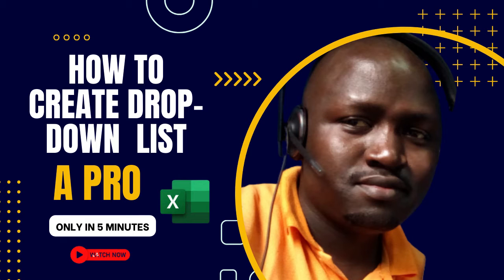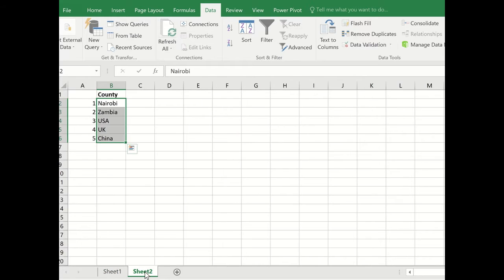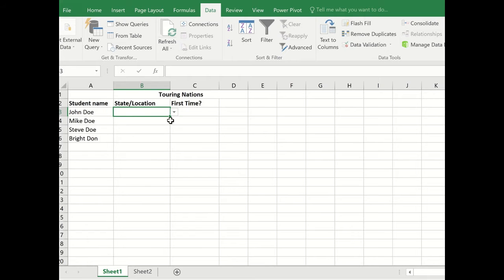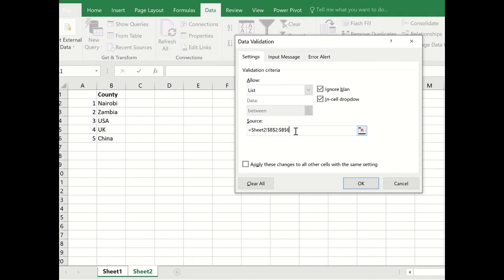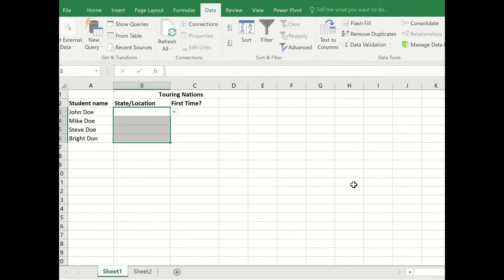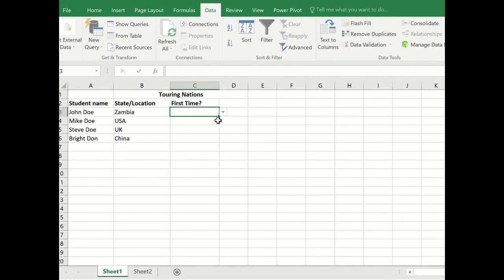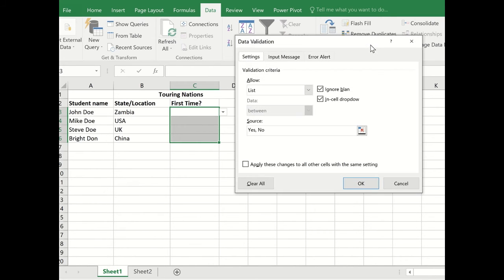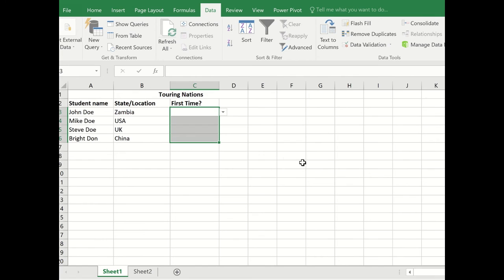How to create Drop-down in excel for beginners 2022.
In this quick Excel tutorial, we'll show you how to create a Drop-down in Excel for beginners. This simple technique is perfect for obtaining data from a list of items, and can be used in a variety of applications!

If you're looking to learn a new Excel trick, then this tutorial is for you! We'll show you how to create a Drop-down in Excel using simple steps that anyone can follow. This technique is perfect for obtaining data from a list of items, and can be used in a variety of applications!